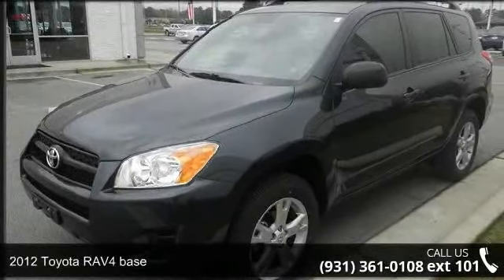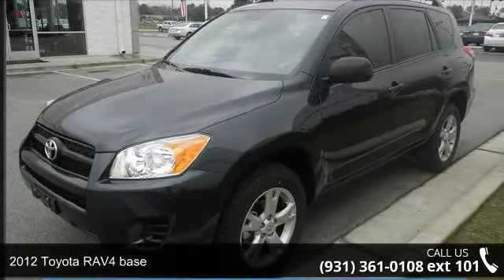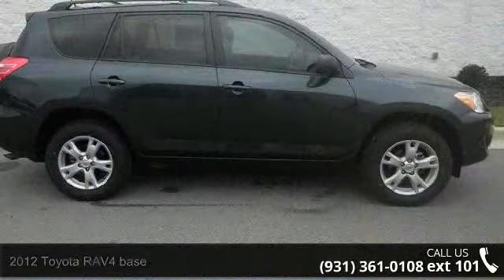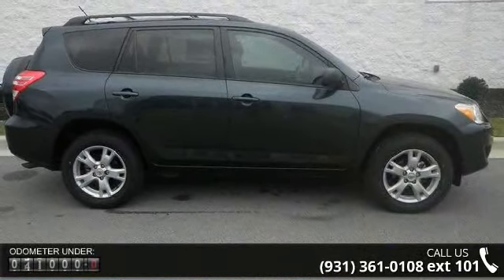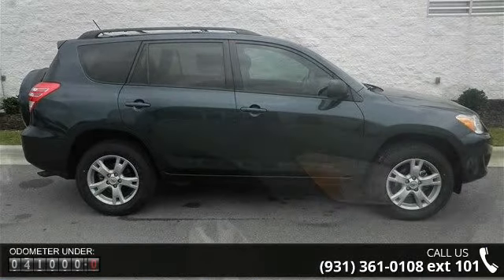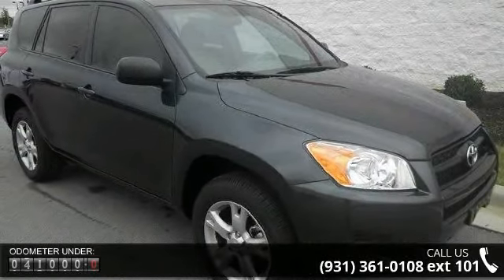2012 Toyota RAV4 base - Serra Toyota Decatur - Decatur, A...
A real head turner!! New Inventory.. Isn't it time you got rid of that old clunker and got behind the wheel of this ready RAV4. Less than 42k Miles.. Safety equipment includes: ABS Traction control Curtain airbags Passenger Airbag Stability control...Other features include: Bluetooth Power locks Power windows Auto Air conditioning...